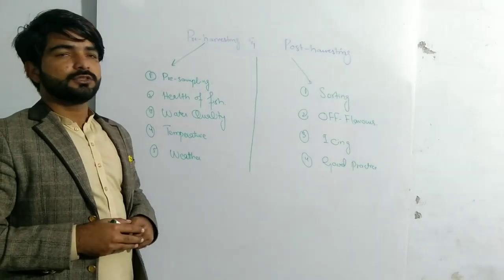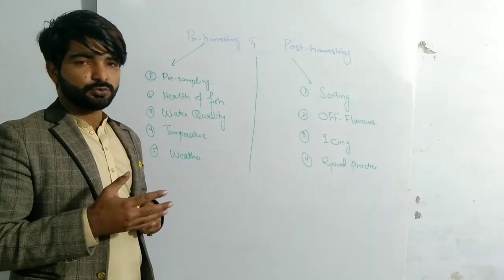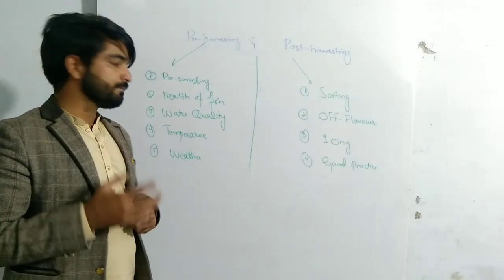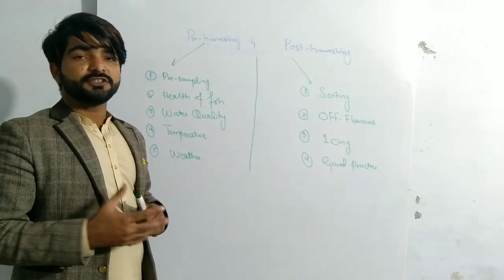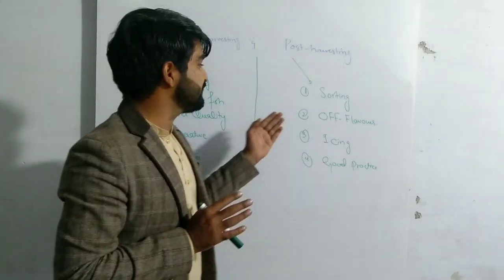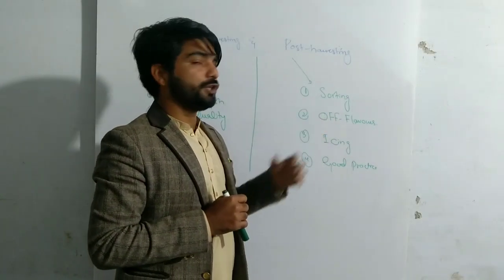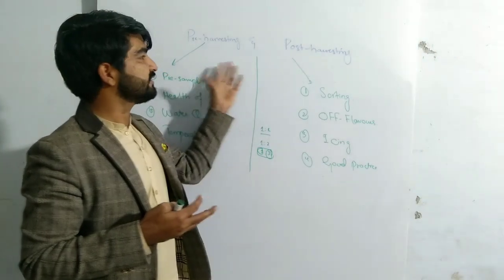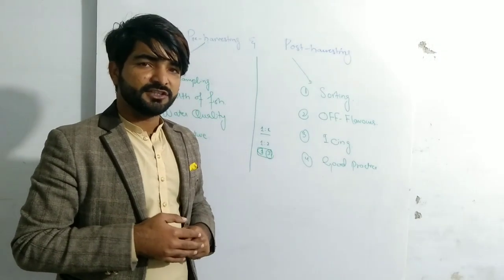Pre-Harvesting and Post-Harvesting care of Fish I Applied Fisheries